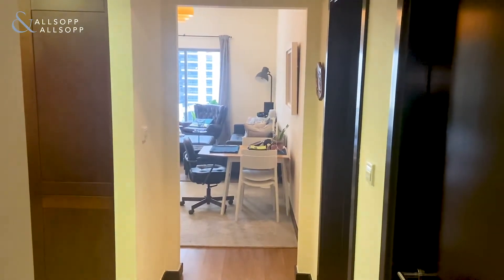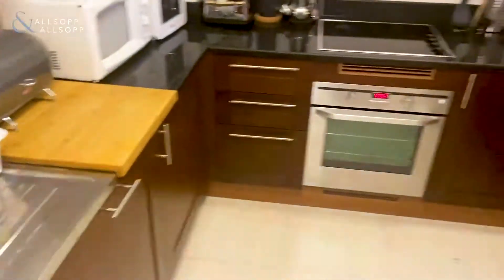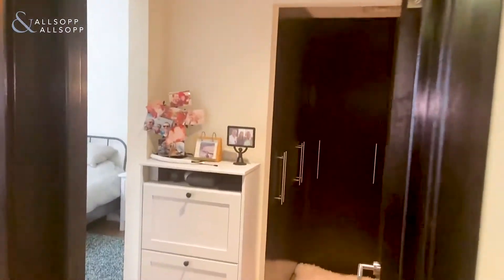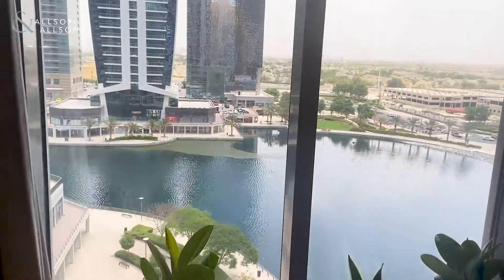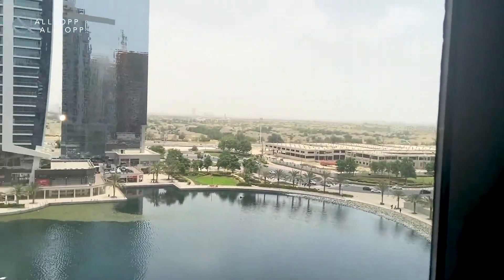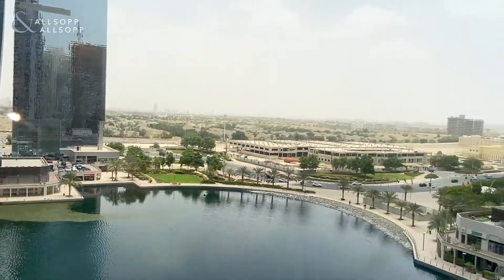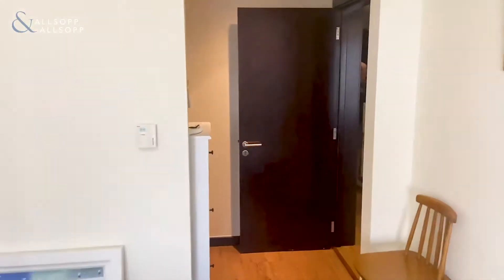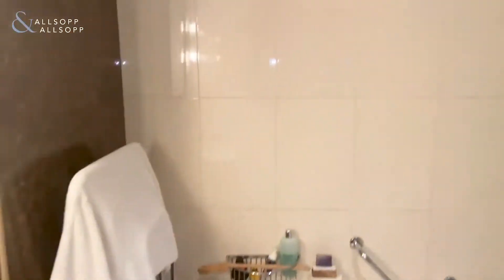1 bedroom apartment for rent in Dubai, Green Lake Tower 1, Jumeirah Lake Towers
Listing agent:
Dahyon Marshall

For Rent in Jumeirah Lakes Towers